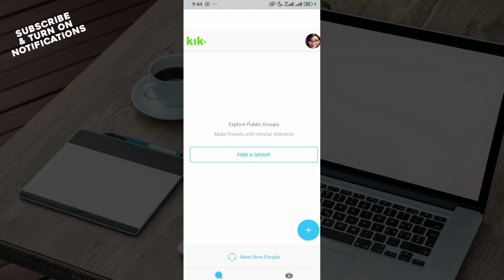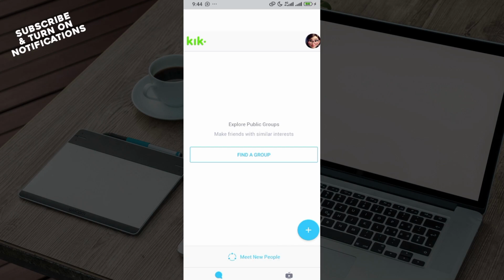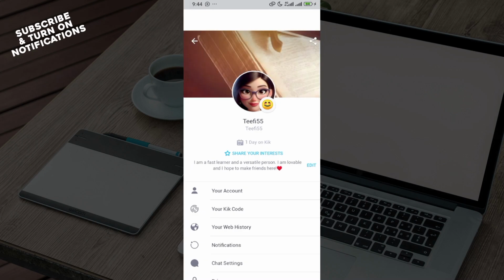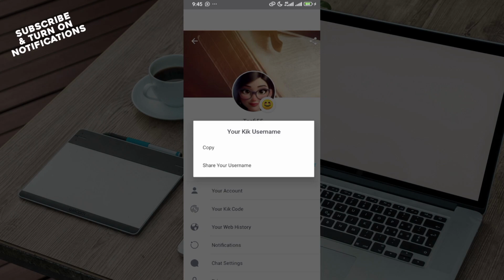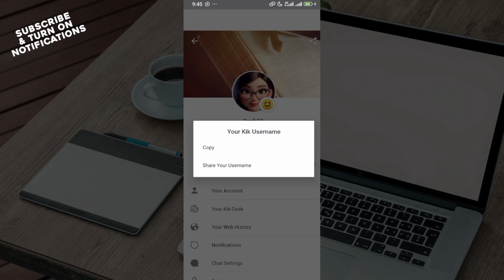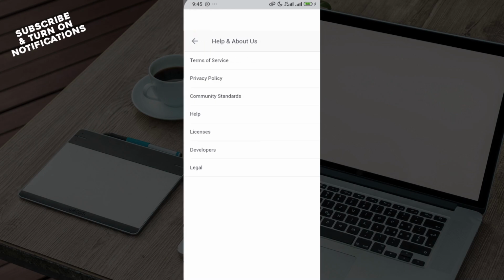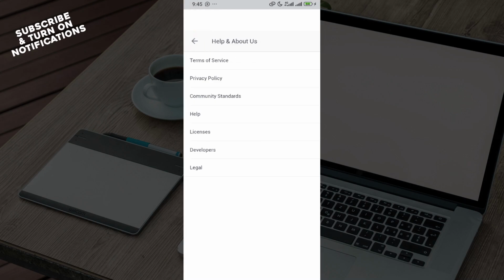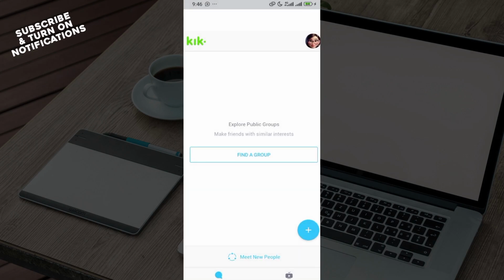How To Change Kik Username (Quick and Easy)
In this video I will show you How To Change Kik Username. It would be good if you watch the video until the end so that you don't miss important steps.